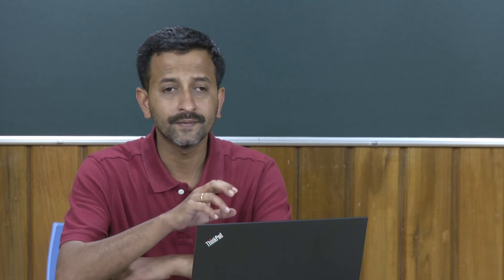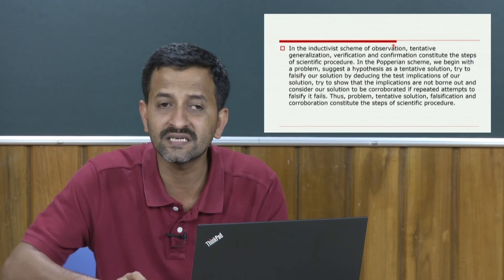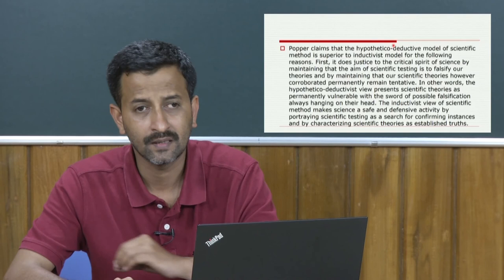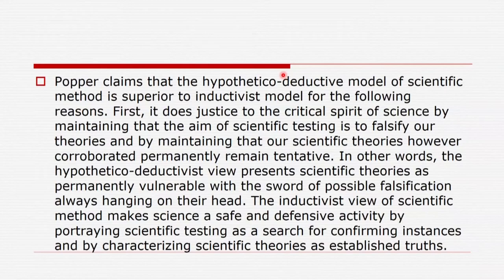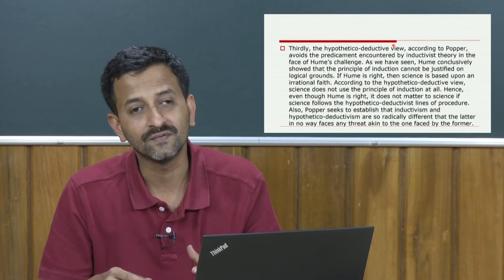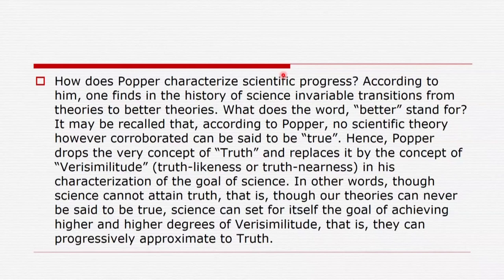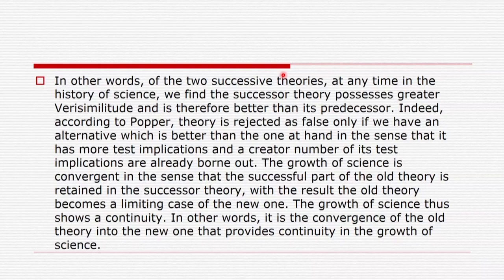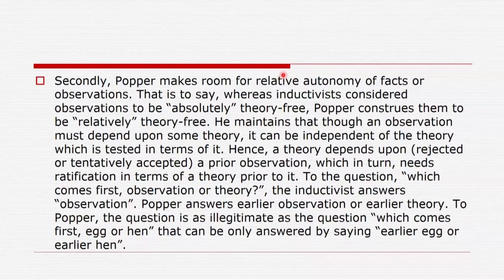Science, Technology and Society: Karl Popper I